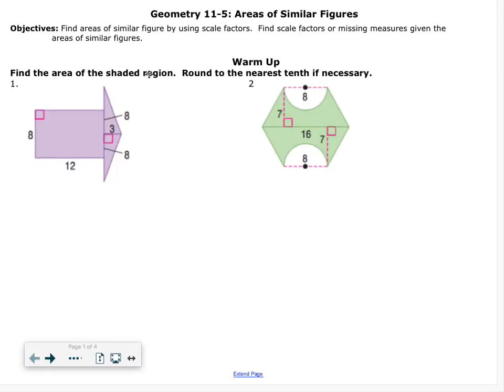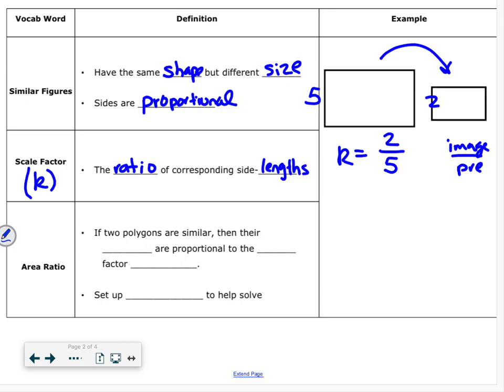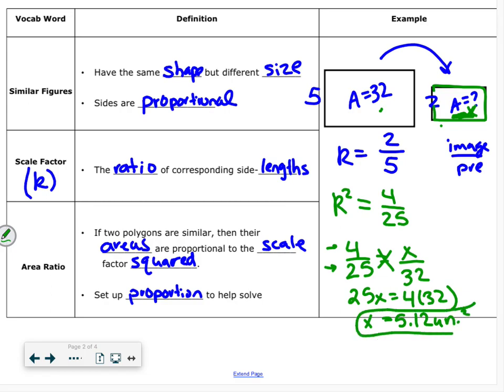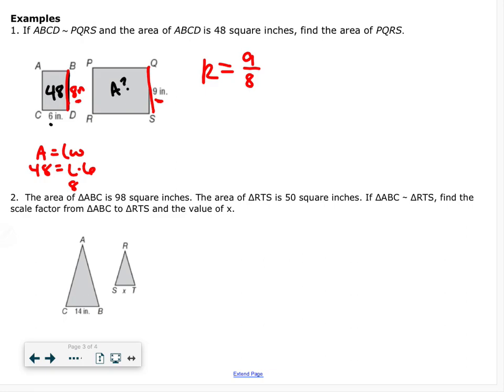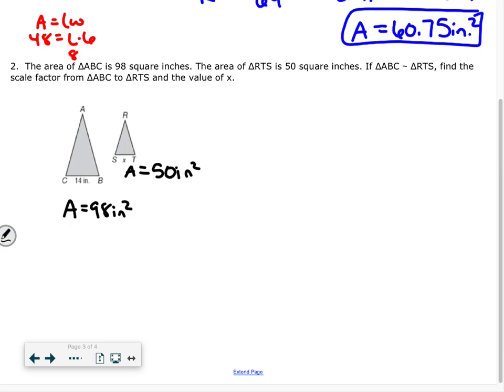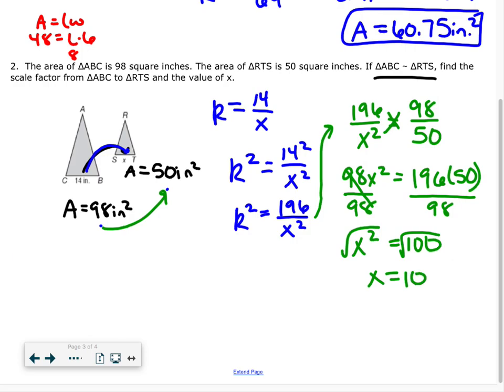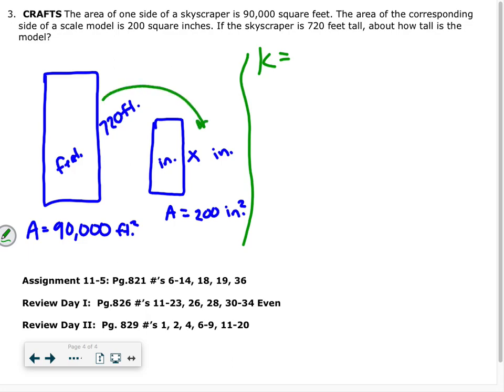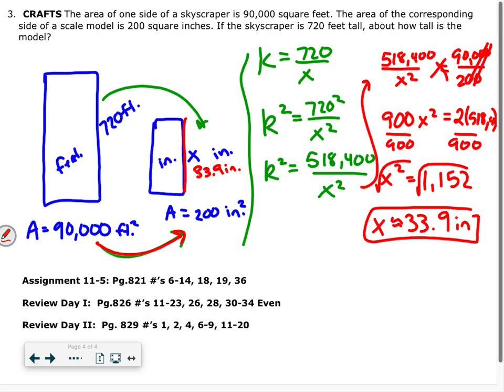Geometry 11-5 Video Lesson